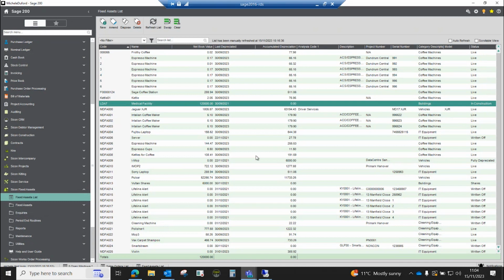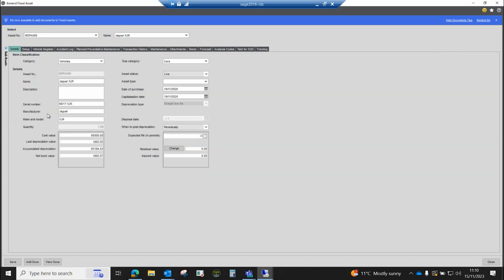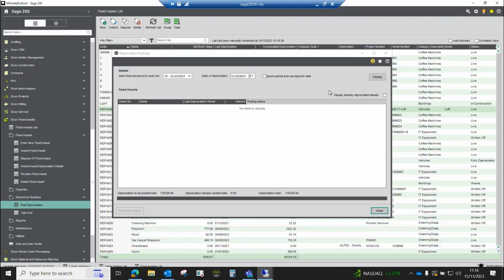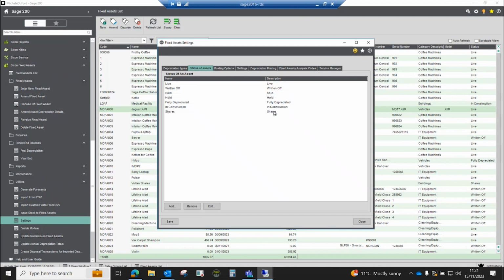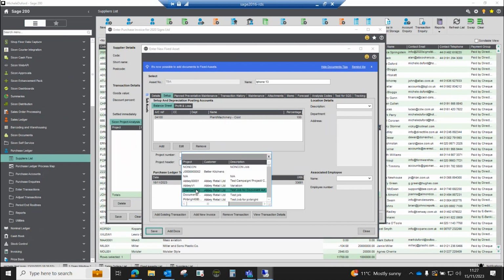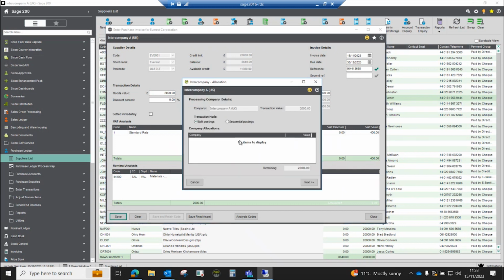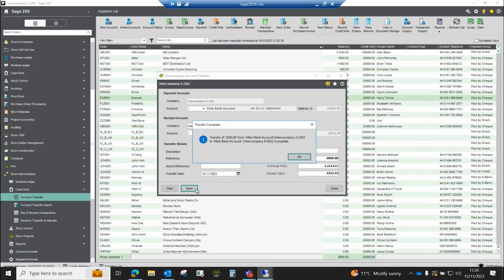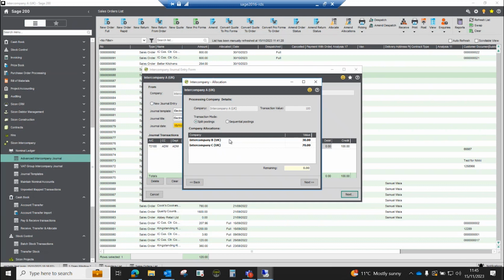EBS & Sicon show the Fixed Assets & Intercompany Modules for Sage 200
Learn about Sicon Fixed Assets:

Sicon Fixed Assets for Sage 200 is aimed at businesses requiring a real-time understanding of their asset position. Linking directly to the financial ledgers and month end processes, this is a simple module to use and will appeal to a broad range of client requirements.

Fixed Assets can be depreciated with direct postings to the Sage 200 Nominal Ledger, with six depreciation methods available, plus options for percentage and useful life. In addition, there are many standard reports included within the product.

offers better flexibility than the standard Sage fixed assets module with more depreciation options and links to both Sicon Projects and Sage Project Accounting.

Learn about Sicon Intercompany:

Sicon Intercompany for Sage 200 is aimed at businesses with a requirement to transact between multiple Sage companies. Whether this is, for example, apportioning a purchase invoice or posting management fees, this provides an easy solution to simultaneously post complimentary transactions within the relevant companies.

By removing the need for multiple duplication when entering data, this not only reduces the risk of errors, but all relevant postings are made instantly without having to log out of one company and into another. The module will dynamically create either journal entries or Purchase and Sales invoice/credits/orders depending on the VAT number of the affected companies.

Create POP from SOP or SOP from POP: When putting on a Sales Order to a customer flagged as an intercompany customer, a Purchase Order will be created in the corresponding intercompany. When putting on a Purchase Order to a supplier flagged as an intercompany supplier, a Sales Order will be created in the corresponding intercompany.

Is this solution not suitable or wish you had something similar that works exactly how you need it?  Why not consider bespoke development?

To speak to us about anything you have seen, please

00:00 Introduction
01:55 Sicon Fixed Assets
26:28 Sicon Intercompany
43:29 Close